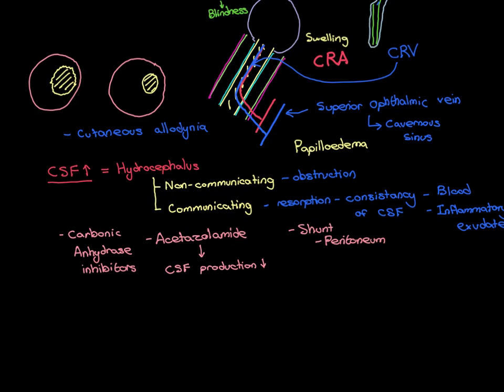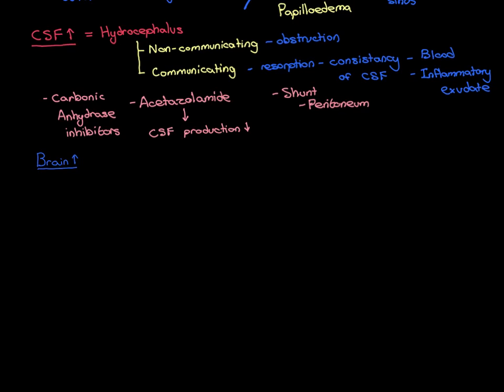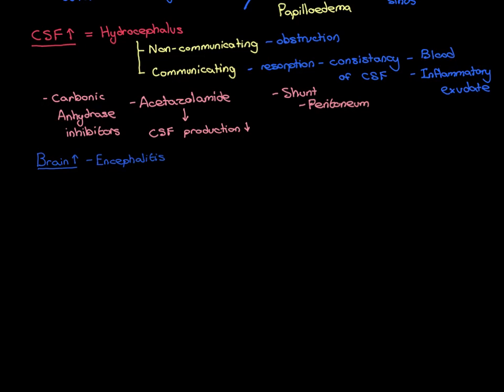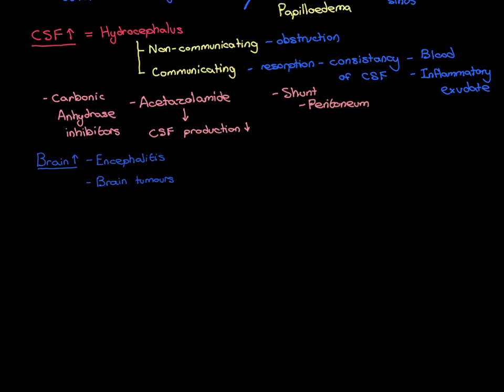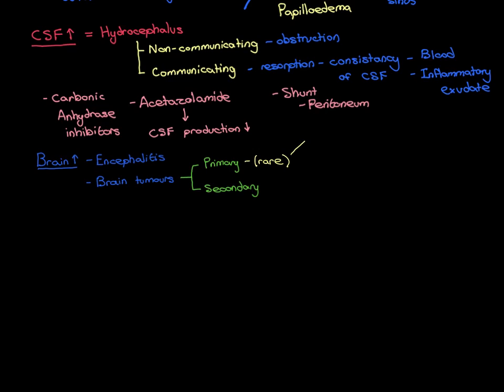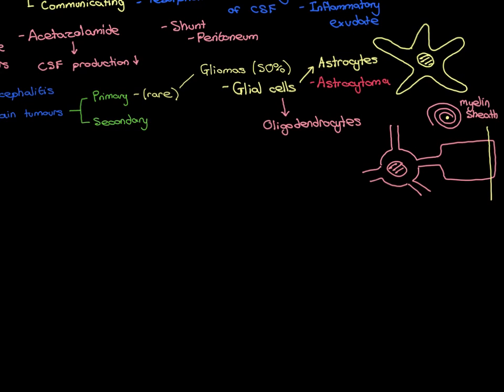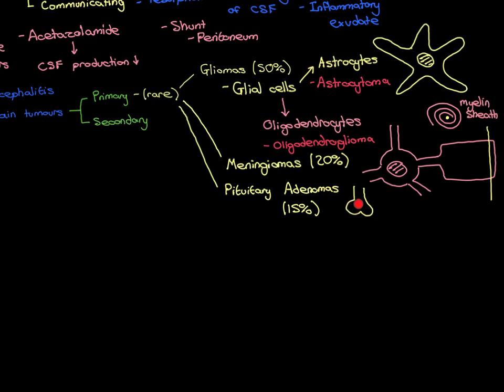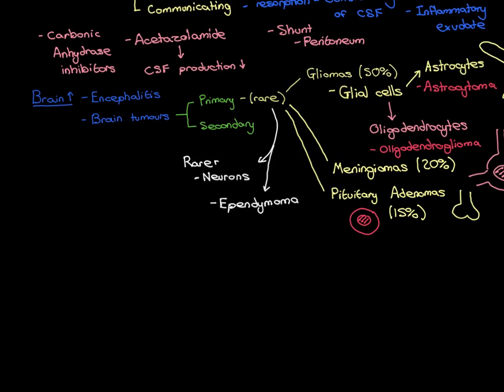Headaches Part 30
This is a long (36 part) video on the different causes of headaches.

In it I discuss the relevant anatomy and pathophysiology of many different causes of headache. For each type I also describe the classic symptoms an individual gets and highlight how you can through clinical history aim to distinguish between the different types.

Most of the video is actually devoted to the primary headaches, as the pathophysiology of these is more complex to understand.

Below is a content guide to the parts:

Part 1. This part is an introduction and goes over the difference between primary and secondary headaches.

Part 2-11. These ten parts are on tension (also called stress) headaches. We start by discussing symptoms, then go over the relevant anatomy and then discuss pathogenesis and treatment.

Part 12-22. These eleven parts are on migraine headaches. We again begin by discussing symptoms and then discuss the theory of the pathogenesis. Again we discuss relevant neuroanatomy to understand the pathogenesis. We finish with a discussion of the treatment of migraine. We discuss the triptan drugs as abortant therapy and also discuss the pharmacology of some of the drugs used as prophylaxis. Drugs discussed include propranolol, topiramate and sodium valproate.

Part 23-27. These five parts discuss the final major primary headache disorder which is cluster headache. Again we begin with a description of symptoms, so that you have a clinical picture of what this condition is like and then we move onto discuss pathogenesis and treatment.

Part 28-31. We move now onto secondary headaches. These four parts discuss intracranial hypertension as a cause of headache. We discuss the red flags for intracranial hypertension that help to distinguish it from other causes of headache. We then go over the different causes for raised intracranial pressure, including hydrocephalus, encephalitis, brain tumours, intracranial bleeds and idiopathic intracranial hypertension.

Part 32. In this part we briefly discuss low pressure headache and then the rest of the video is devoted to discussing meningitis as a cause of headache. We go over the classic symptoms of meningitis and then talk about the different pathogenic causes.

Part 33. In this part we discuss sinusitis as a cause of secondary headache. Anatomy of the paranasal sinuses is discussed, followed by the pathogenesis of sinusitis.

Part 34. This part is devoted to a discussion of the symptoms pathogenesis and treatment of trigeminal neuralgia, which is a rare neuropathy of the trigeminal nerve that results classically in facial pain. However the pain can be high up on the face, so it is often grouped with secondary headaches and we do therefore devote a part of this video to it.

Part 35. In this part we discuss giant cell arteritis, which is a rare form of vasculitis which affects large arteries and can hit the temporal arteries and this classically presents with a temporal headache.

Part 36. This final part is on glaucoma. We discuss the difference between acute and chronic glaucoma and see how acute glaucoma can present as an acute unilateral frontal headache.